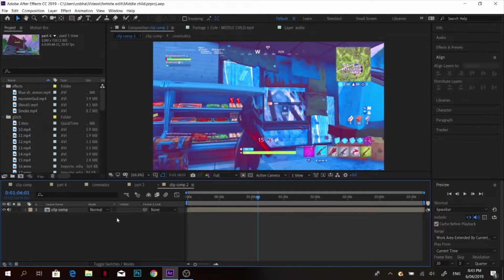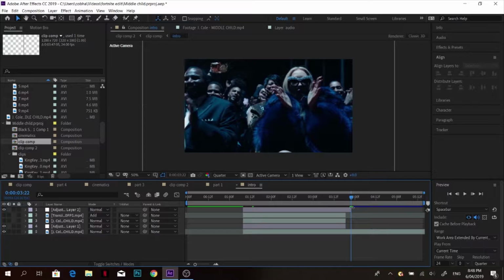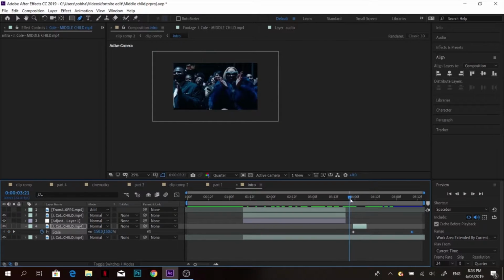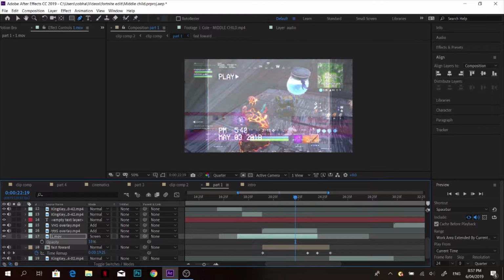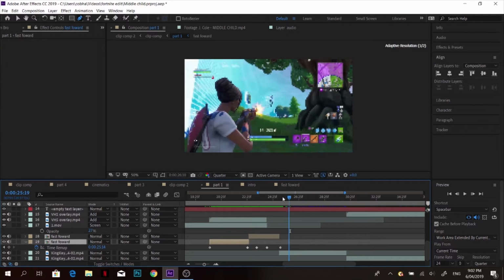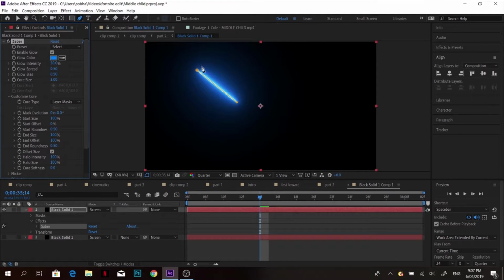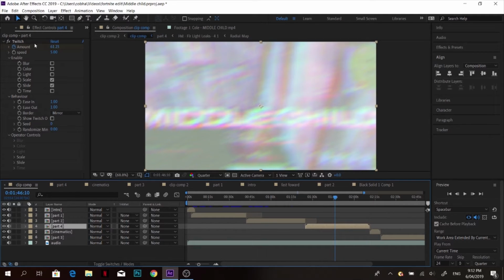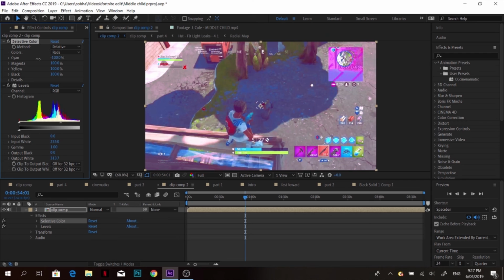How to do Fortnite Montage Effects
Sorry guys had to reupload due to the music being too loud in the last one. Here is the links: